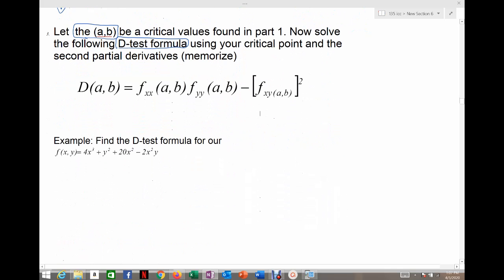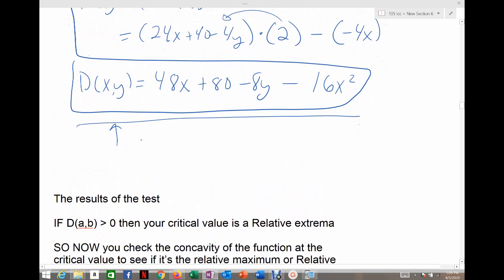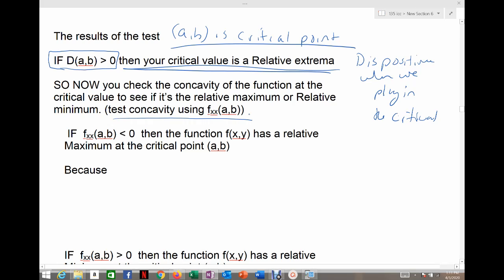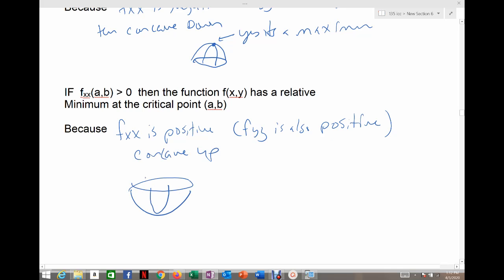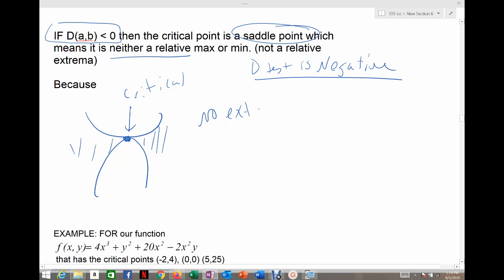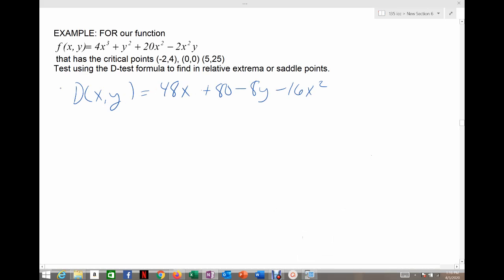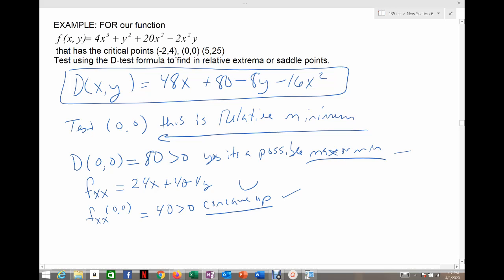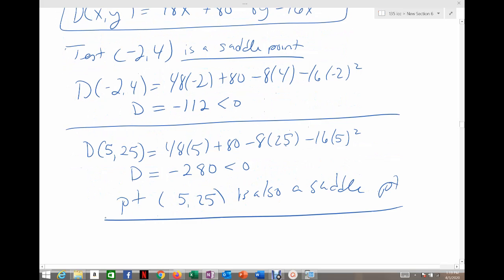6 3 part 2